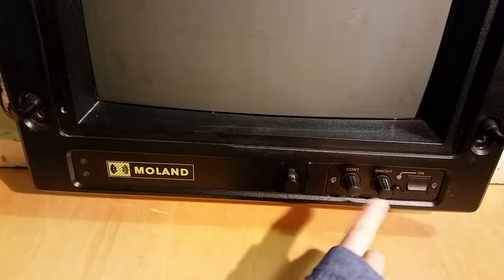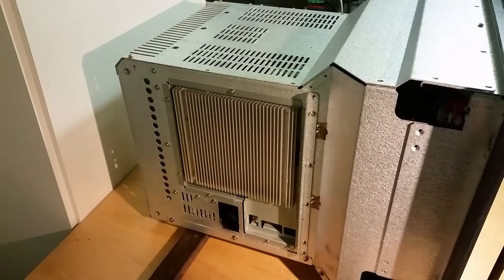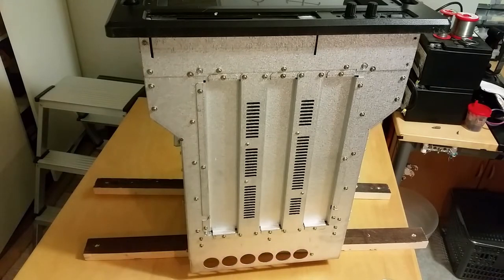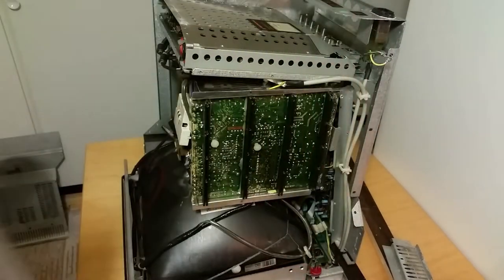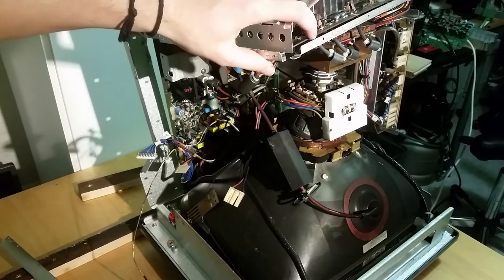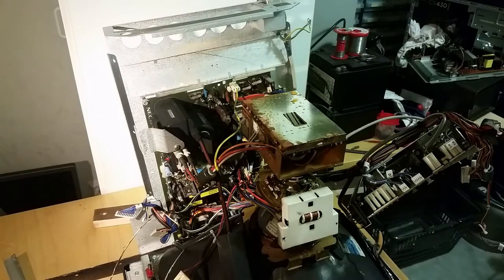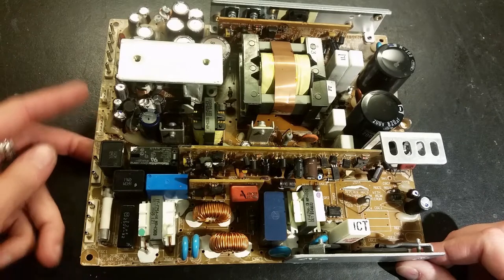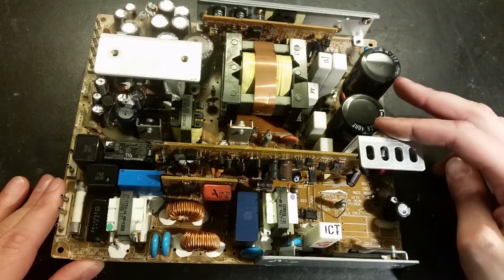Marine CRT Monitor Teardown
Teardown of a CRT monitor used in a ships engine room showing engine parameters, which where burnt into the screen

I found this unit at a TV repair shops dumpster, I don,t know which ship ihis monitor was used in